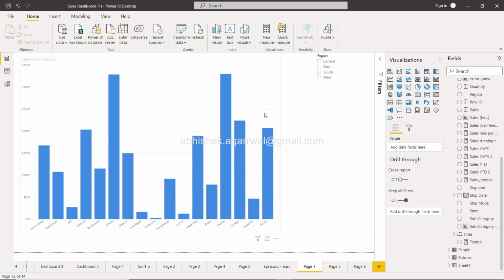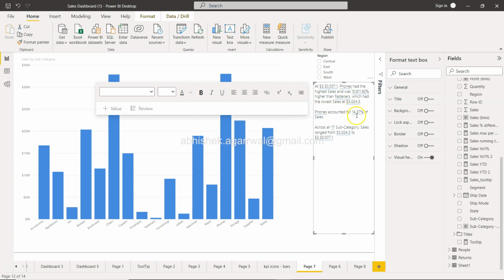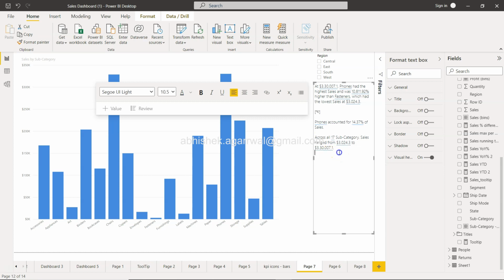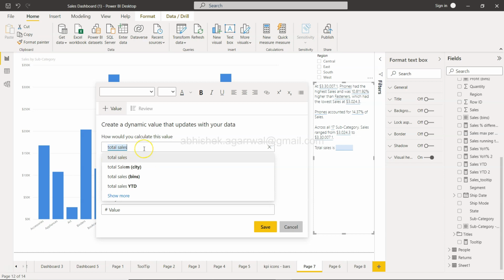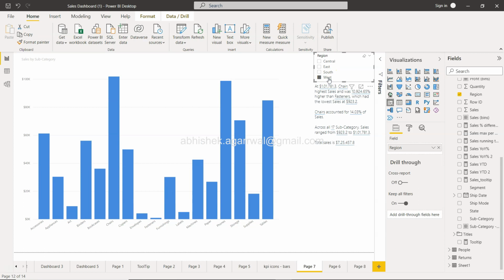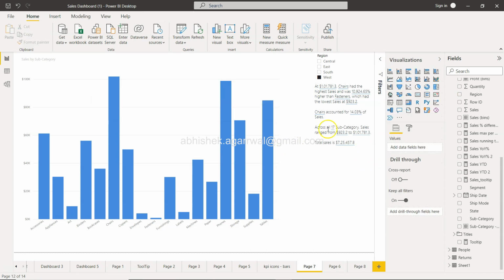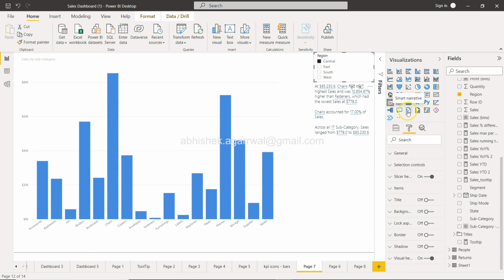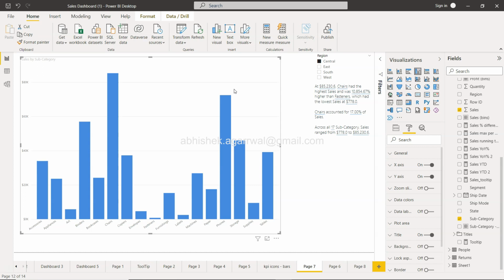Power BI Smart Narrative Table for Analytical Commentary | Customizing Smart Narrative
Power BI tutorial for beginners on how to create smart narrative tableau visualization which is helpful to show analytical commentary also if you want to show any custom measure or calculation, then also you can do this using the power of NLP.